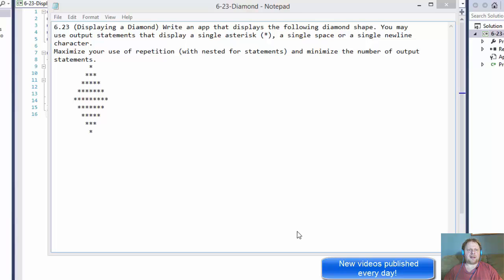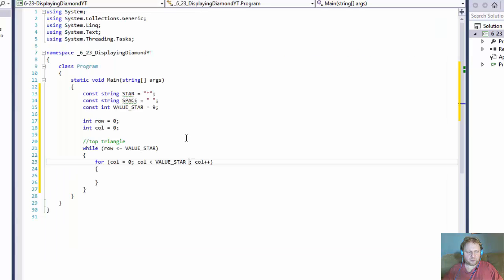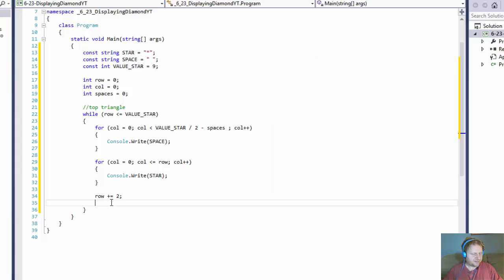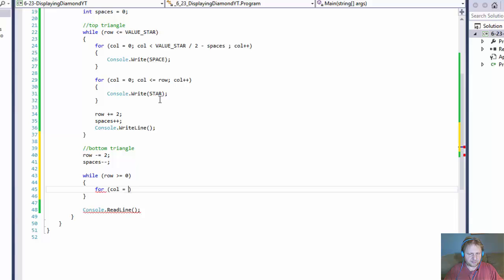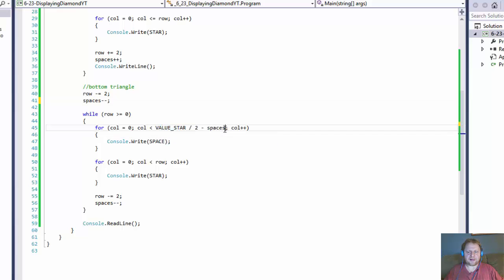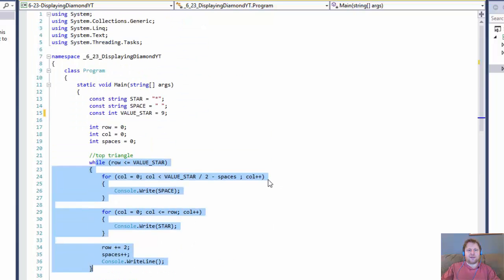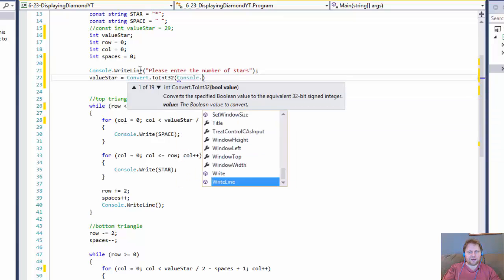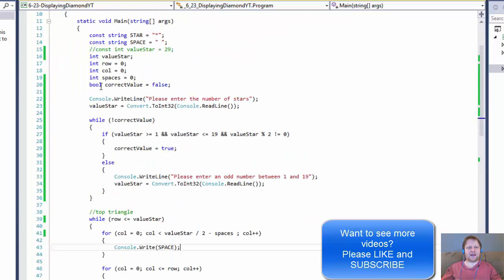5-23 & 6.24 C# Display Diamond Shaped Pattern With Nested Loops - Control Statements Pt.2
C# 2012 How To Program - Control Statements Pt.2
Programming Challenges 6.23 & 6.24: Displaying Diamond Shaped Pattern with Nested  Loops

6.23 (Displaying a Diamond) Write an app that displays the following diamond shape. You may use output statements that display a single asterisk (*), a single space or a single newline character. Maximize your use of repetition (with nested for statements) and minimize the number of output statements.

6.24 (Modified Diamond Program) Modify the app you wrote in Exercise 6.23 to read an odd number in the range 1 to 19 to specify the number of rows in the diamond. Your app should then
display a diamond of the appropriate size.